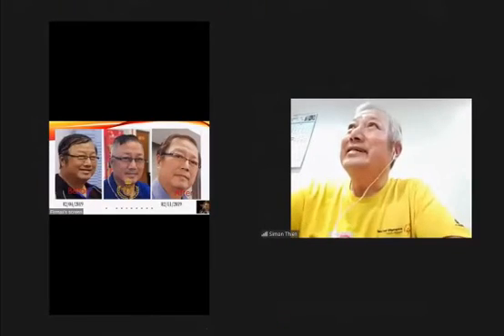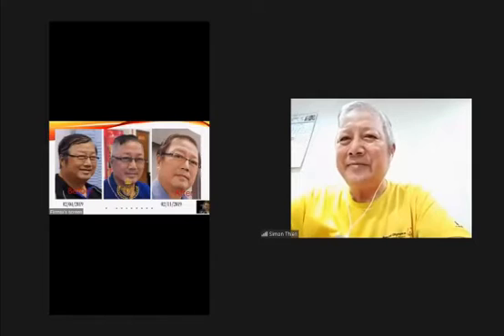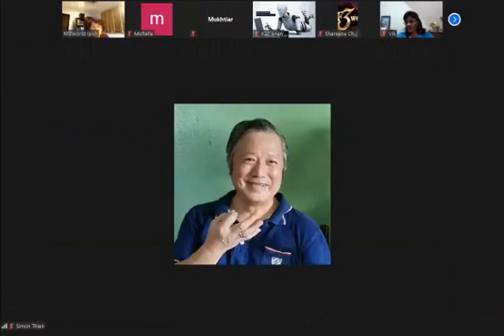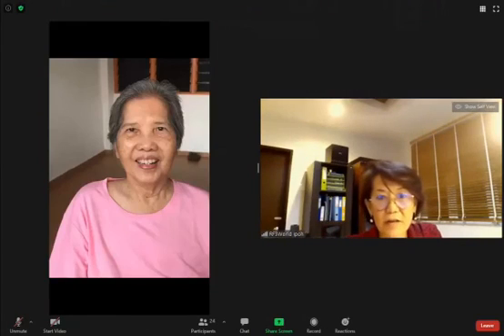听这位打胰岛素朋友分享 怎么样不用再打胰岛素而让 血糖降下来，还有外表变年轻，也不用戴眼镜及晚上夜尿次数也減少了！ 太神奇了啦👍💥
‎Liew 发来的视频